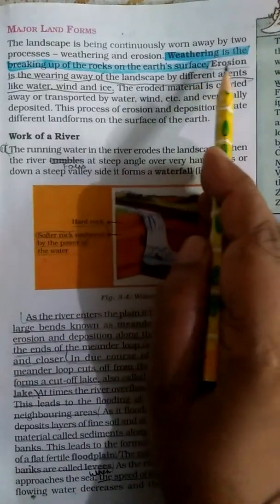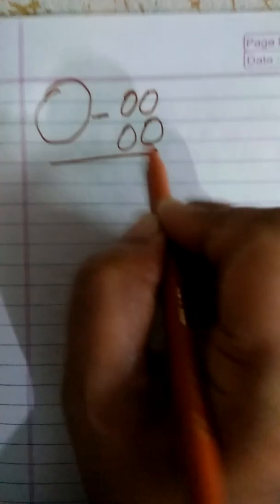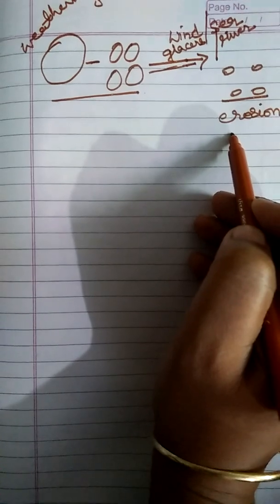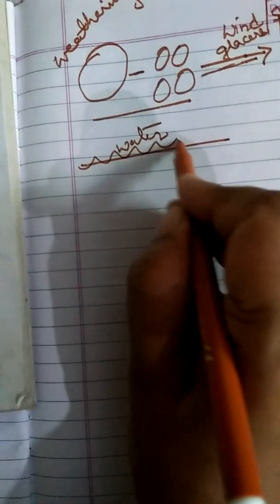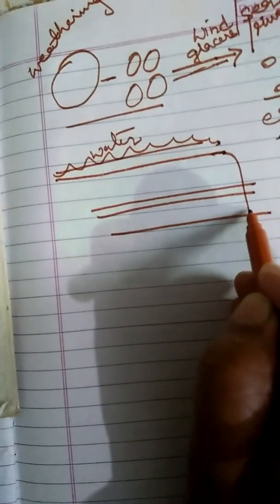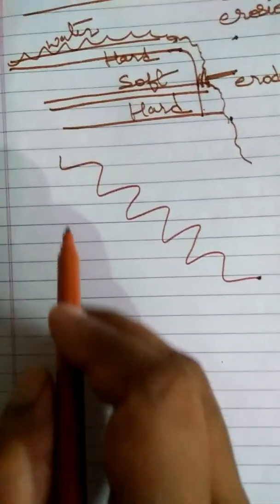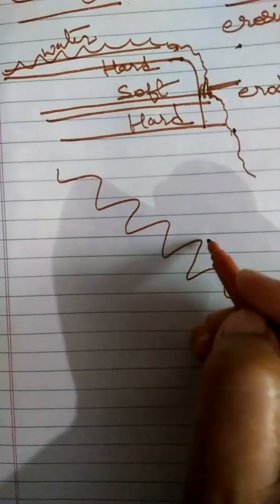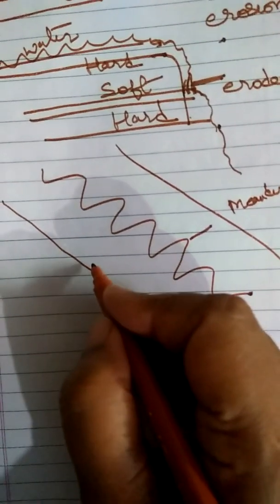GEOGRAPHY CHAPTER 3 OUR CHANGING EARTH PART 2